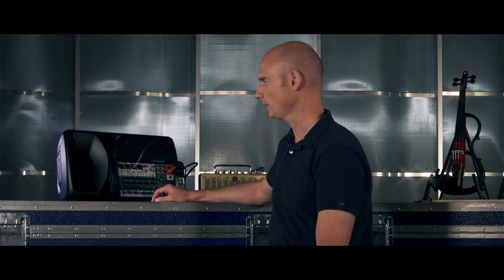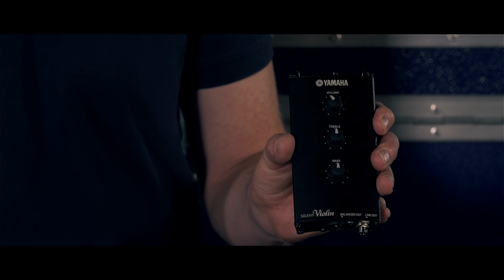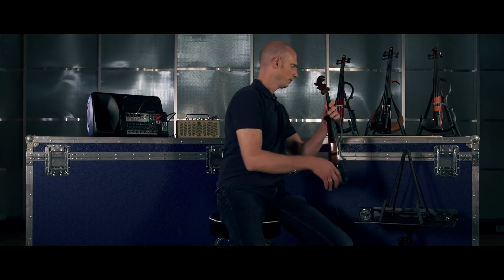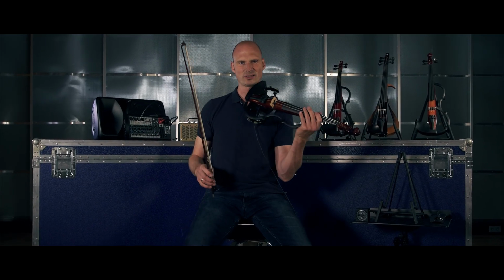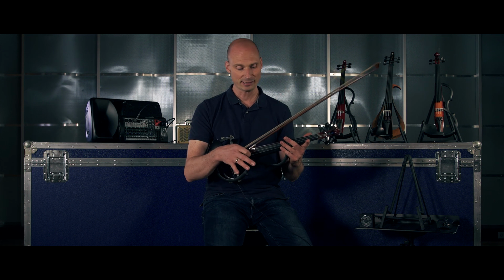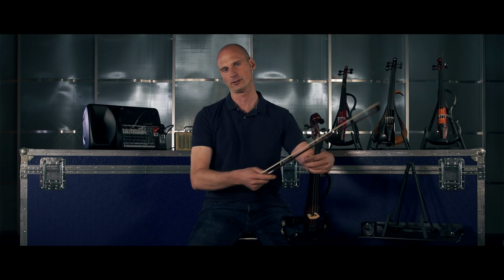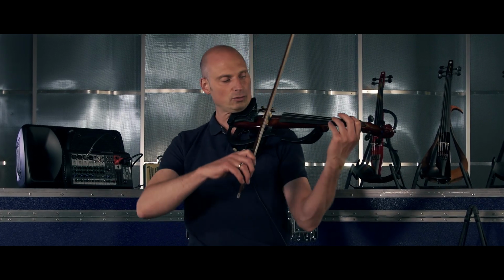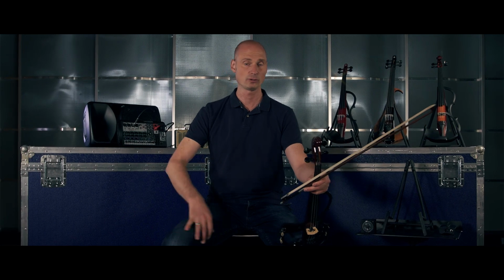Silent String Masterclass with Max Grosch - Episode 4 | Yamaha Music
Did you always wanted to try out an electric violin but didn't know where to start?
In this 5-episodes masterclass Yamaha Artist Max Grosch, will unveil all the basics you'll need to expand your musical horizon to electric and silent strings.